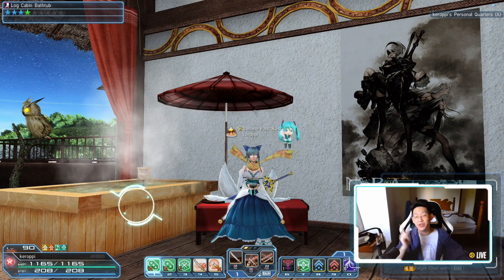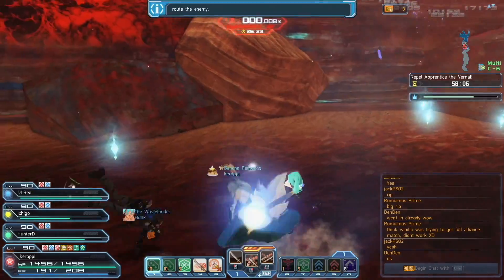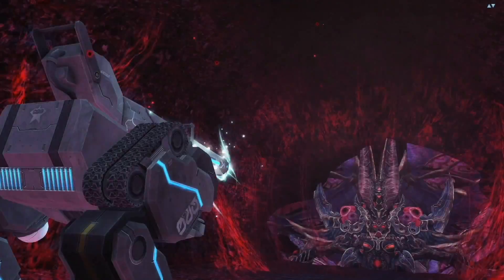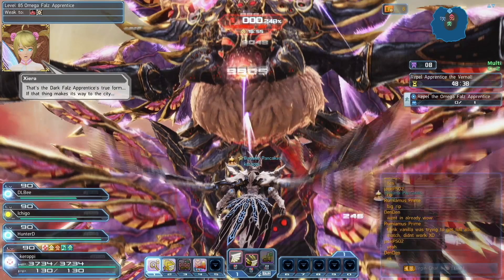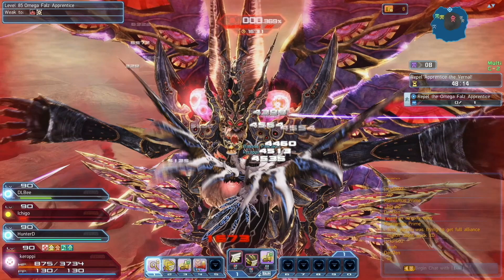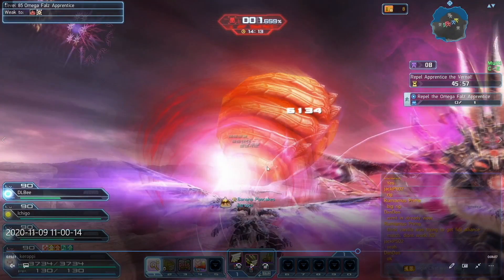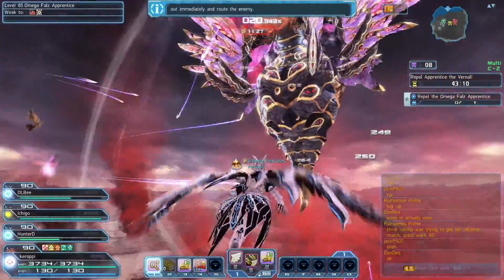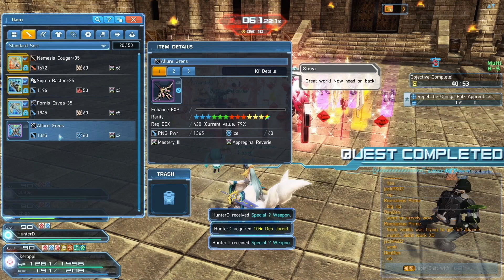[PSO2] Omega Falz Apprentice Guide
0:00 Introduction
0:29 Escorting the Tank
2:42 Look I can Fly!
3:12 Luther Form Skills
5:38 Weak Spots
6:52 Giant Exploding Bug(s)
7:26 Ring Attack
8:21 Final Phase
9:03 Power of Friendship
9:29 Rare Drop!
9:43 Conclusion